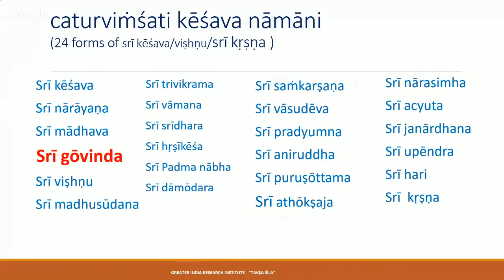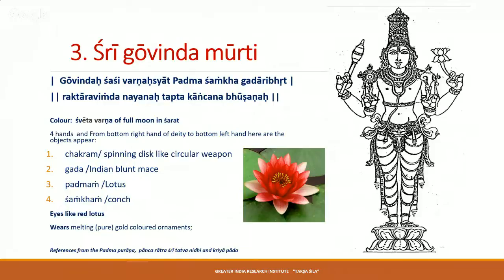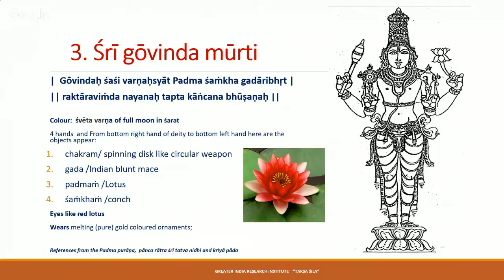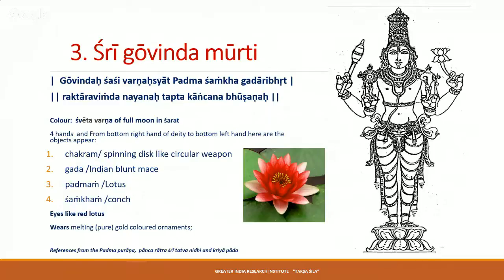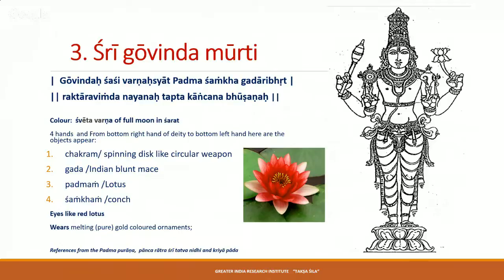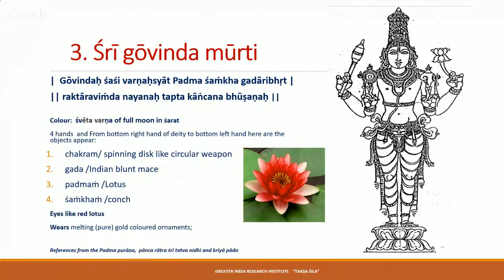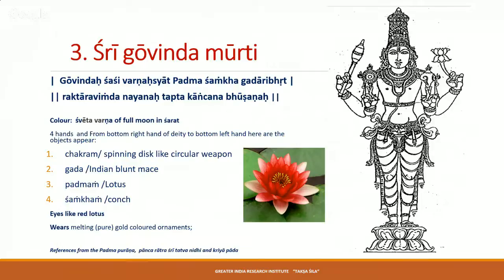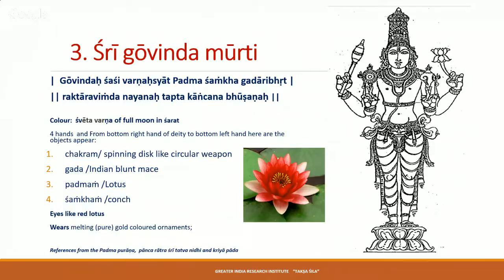Ancient Indian sculpture - 24 shapes of Vishnu - 4th form govinda